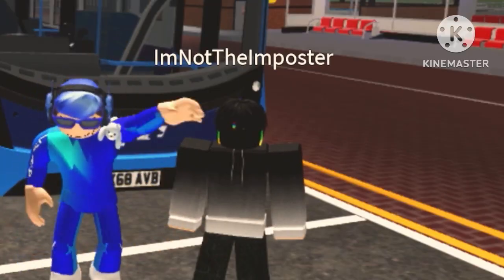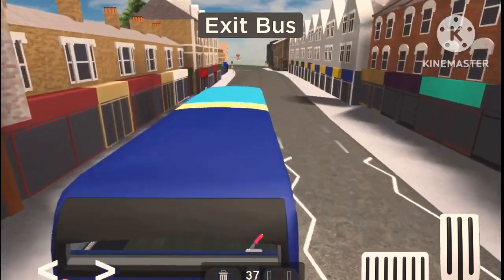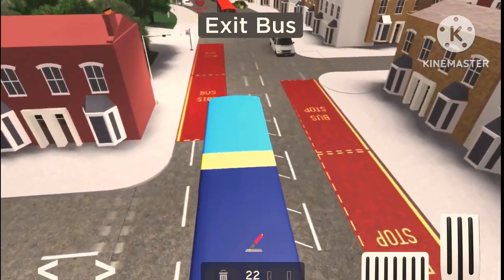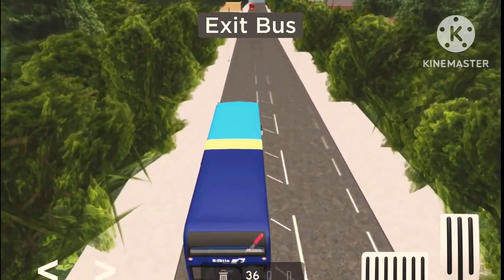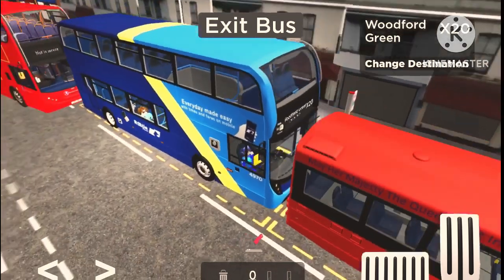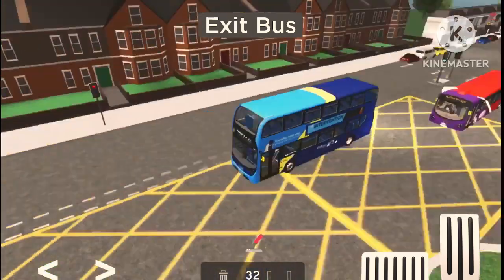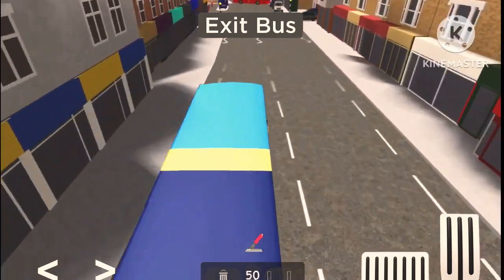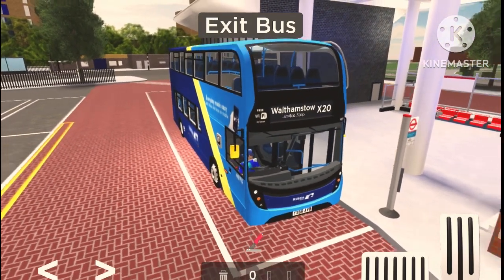EXPRESSing with RUSTLE bus | London & East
It’s been a while since I uploaded a video on this game, there isn’t much to do now, although there is a new bus simulator currently going under development. During that time we take a drive on a Rustle Bus Enviro 400MMC on the X20 from Walthamstow Central to Woodford Green and making a return trip aswell!